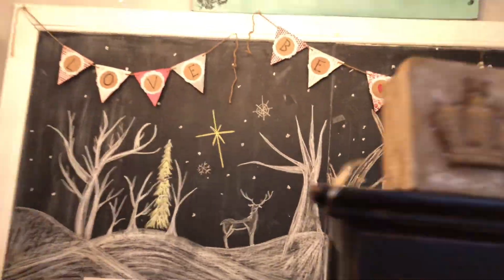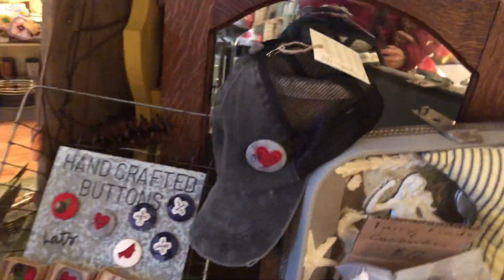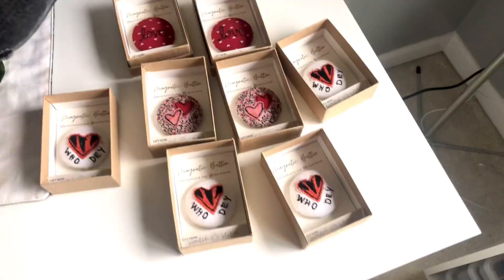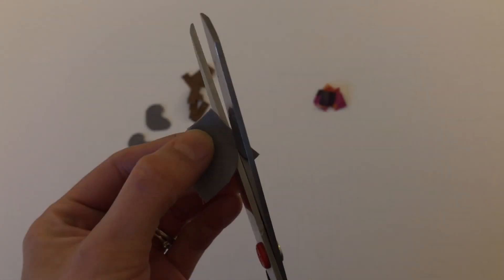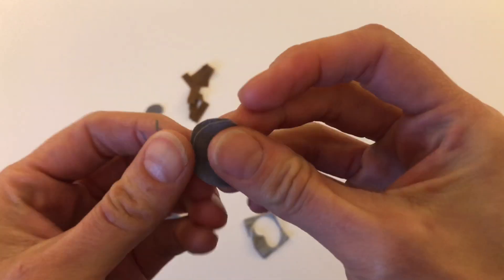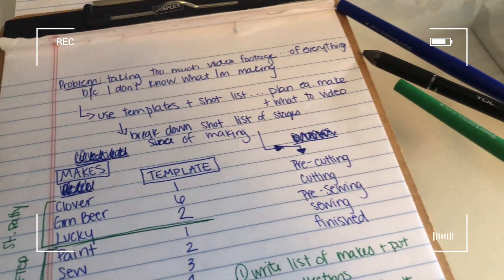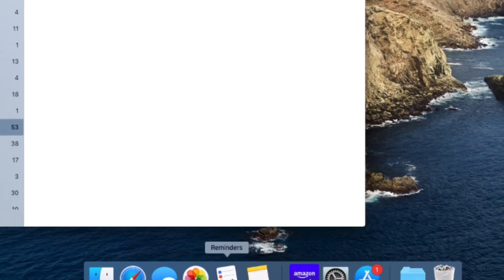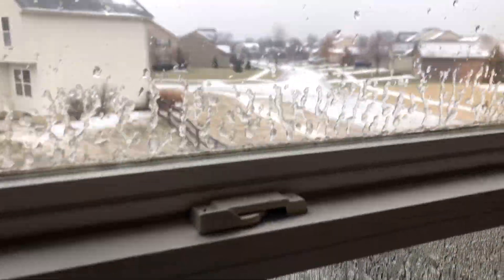Vlog: A Typical Work Week As A Modern Maker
Come along with me as I share the day to day things that make up my week as a modern maker with a creative craft business. This week is considered a 'make' week where I put a lot of energy towards creating new designs for the next month. I'm also working on creating a system of how to document the make process so that I can share it better with you. Run a few errands with me and, as always, enjoy the company of Orrick and Bob sprinkled in throughout.

//MODERN MAKER TOOLS
Fabric Bins: ALGOT from Ikea, no longer available. Replaced with BOAXEL system